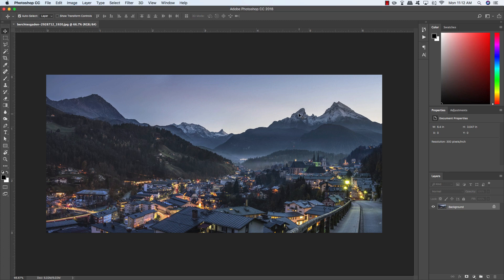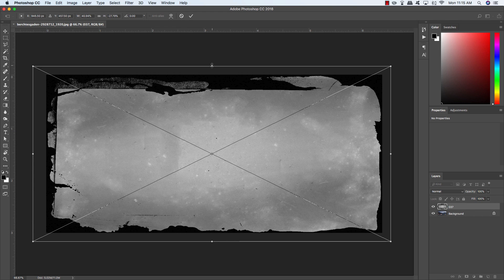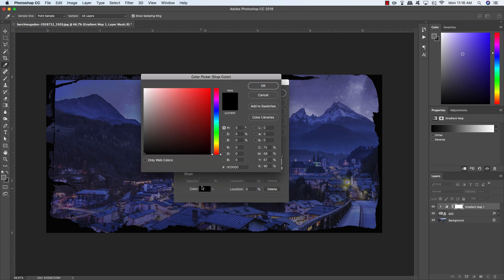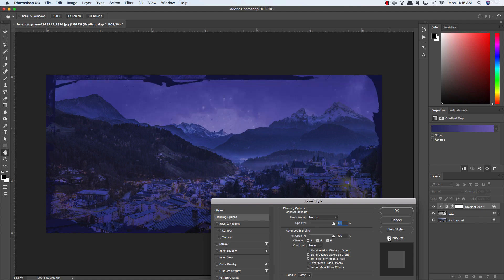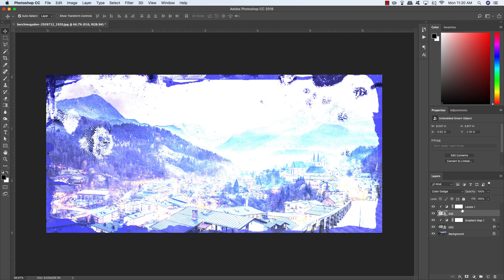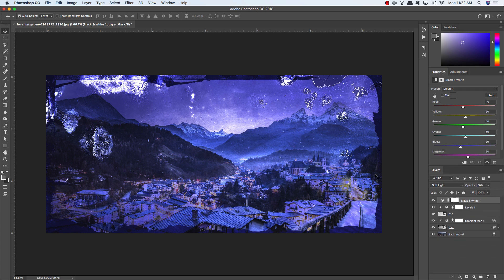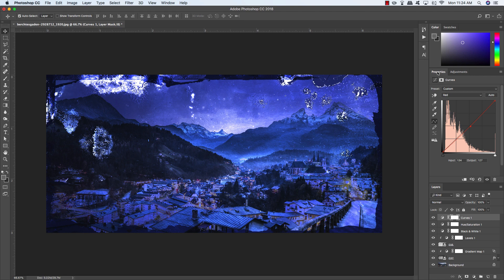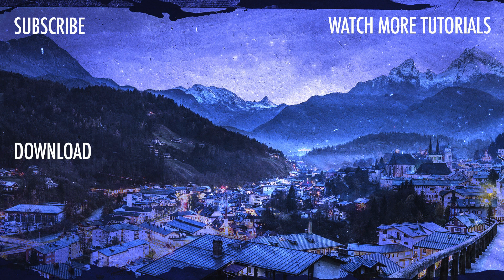How to Add Textures to Landscape Photography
In this tutorial I will be showing you how to work with textures to create unique effects in Photoshop. We will be using a handful of awesome glass plate negative textures courtesy of Blue Line Design from the all new Totally Extensive Textures and Patterns Bundle in combination with a free landscape photo to create a very nice treatment. The techniques covered here can be applied to just about any type of image and will help bring your creative projects to life! If you are ready to start learning how to use textures like a pro then start up Photoshop and let’s get started!

How to Design a Bright Summer Music Festival Poster: Photoshop Tutorial

How to Design a Skin Care Ad Mockup: Photoshop and Illustrator Tutorial